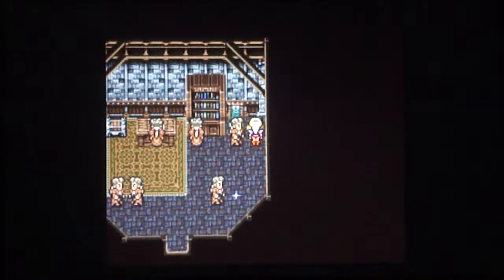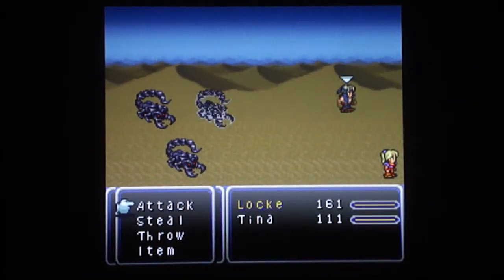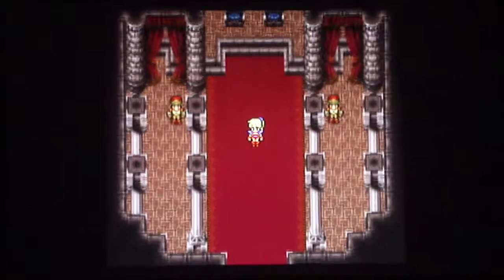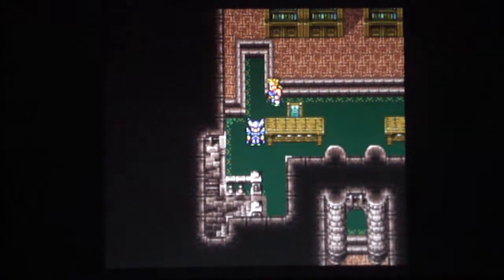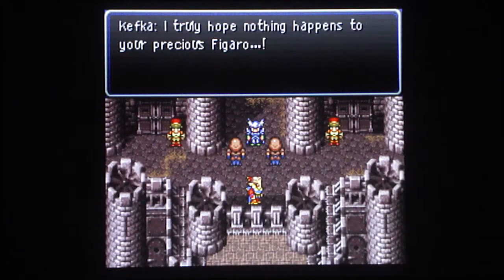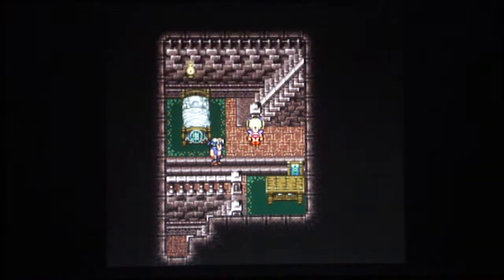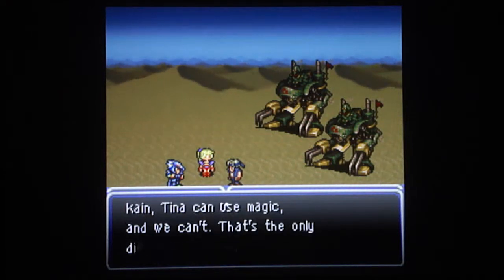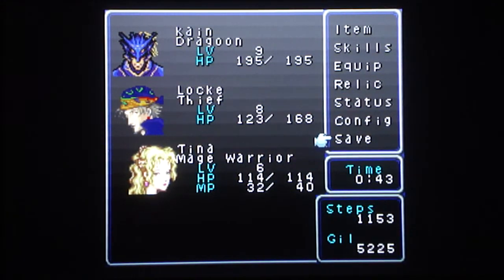Final Fantasy VI The Eternal Crystals #4: Some minor changes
In this episode, Tina and Locke head to Figaro Castle, where the first real change between this hack and the original game is seen.